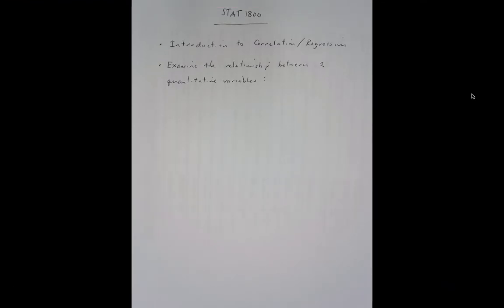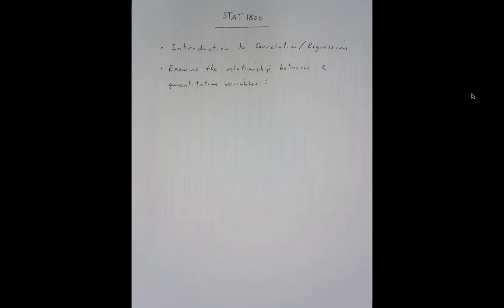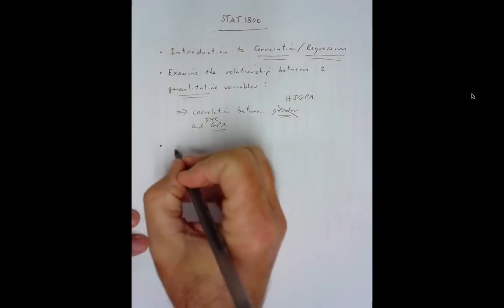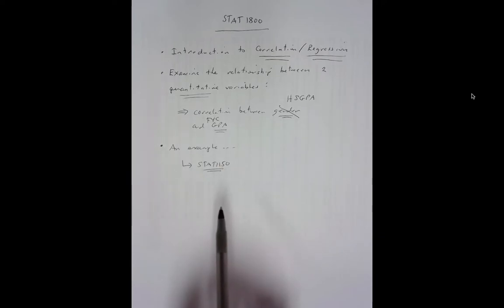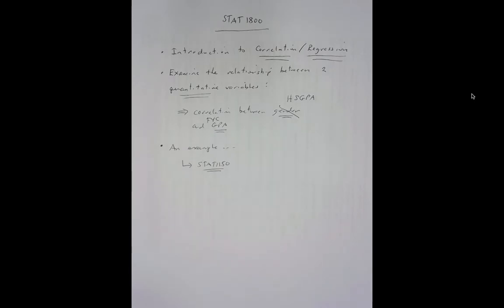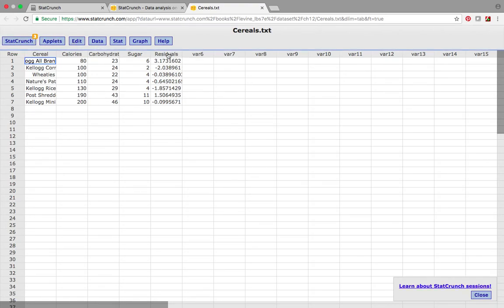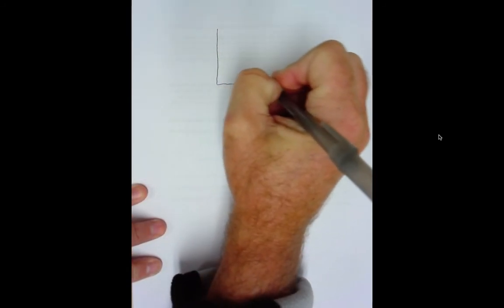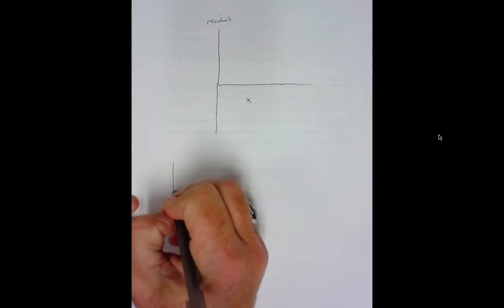Intro to corr and reg STAT1800